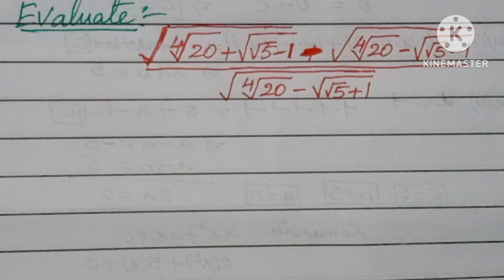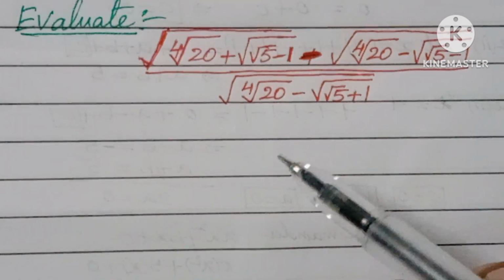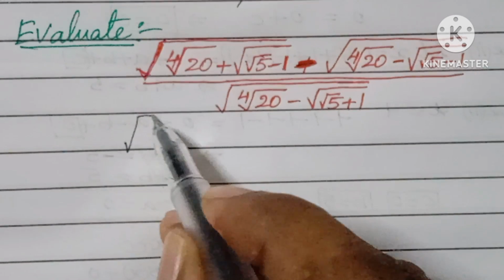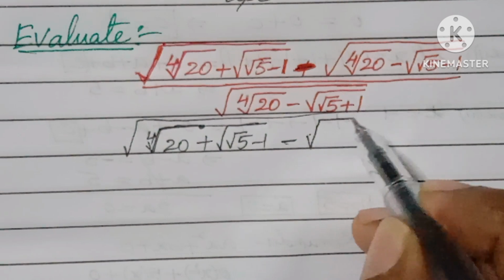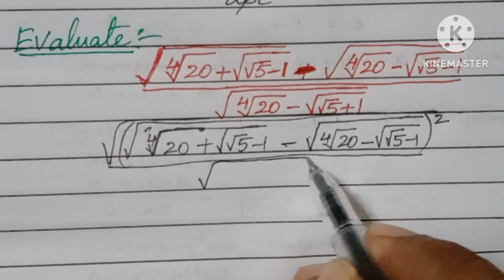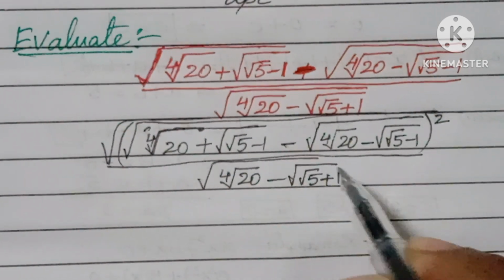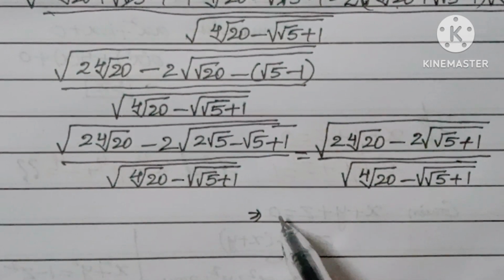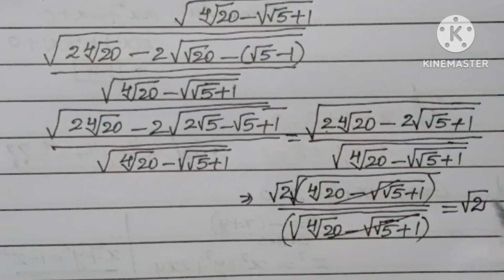Master By Solving a Nice Beautiful Algebra Problem!!@AyaansMath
Math olympics
olympiad exam
math olympiada
British Math olympiad
olympics math
olympics mathematics
mathcounts
math at work
Exponential equation
Linear equation
Radical equation

Thankyou,
Ayaan sir
yourever

UCnEHtO0JF9SsuoLyAmz